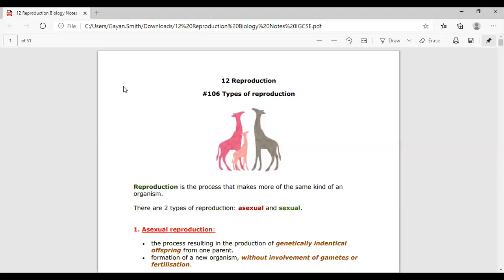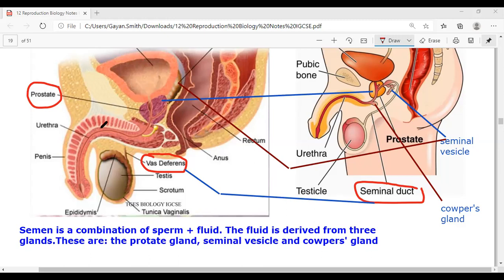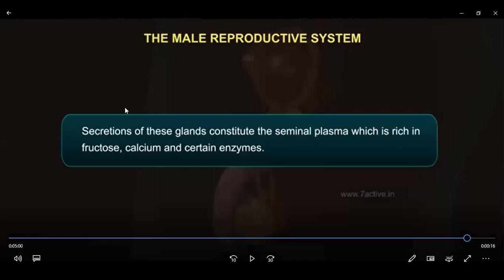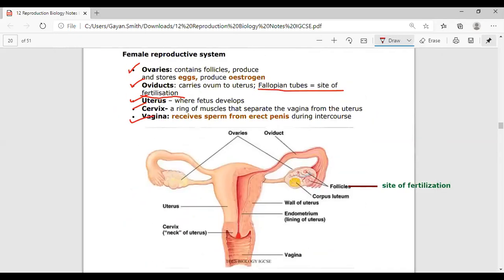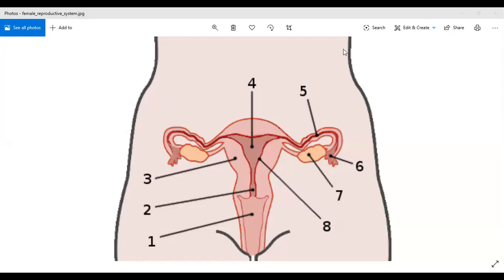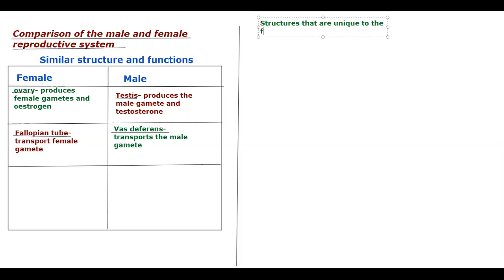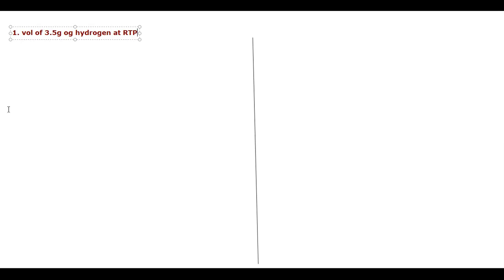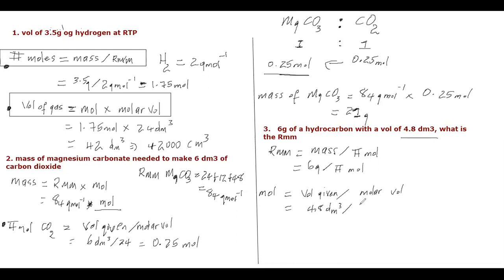4th form Biology-Reproduction in Humans